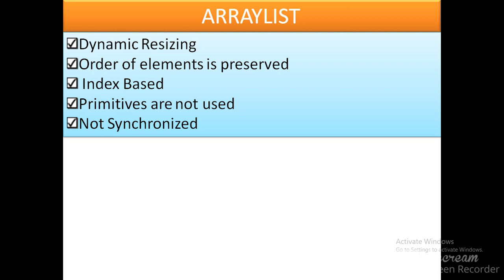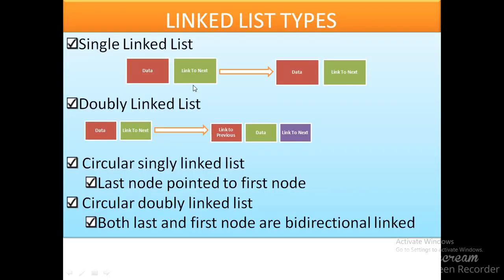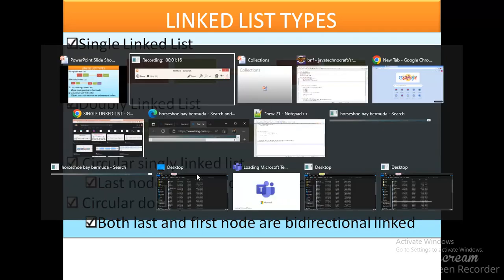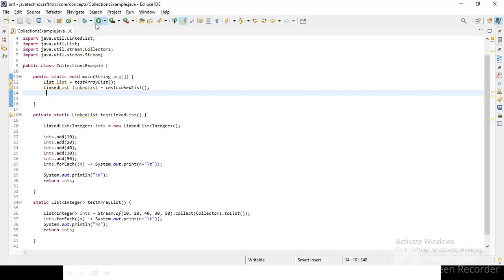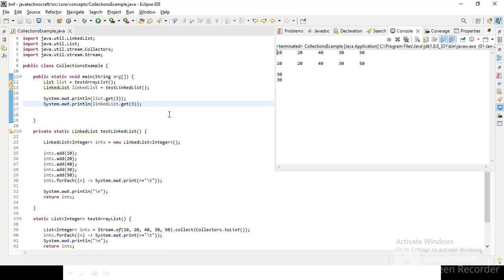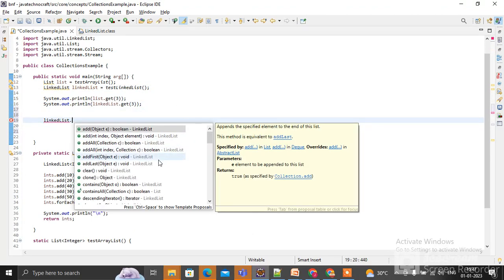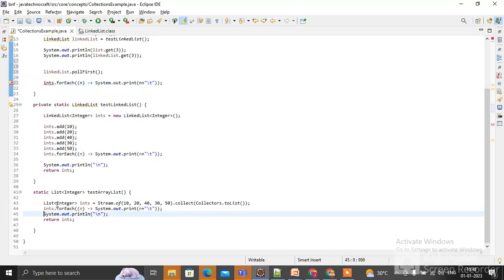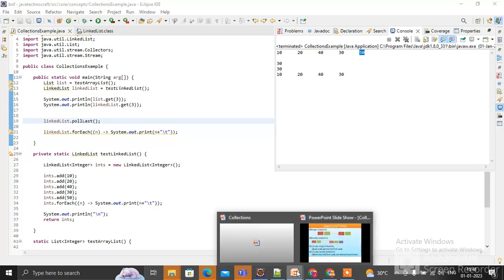Java Collection - Linked List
Linked list is frequently asked question in interviews . So i would suggest to get hold of it.